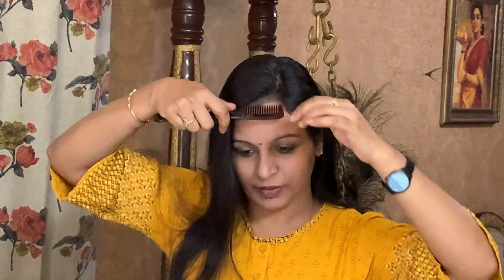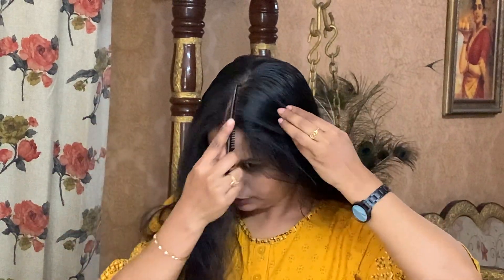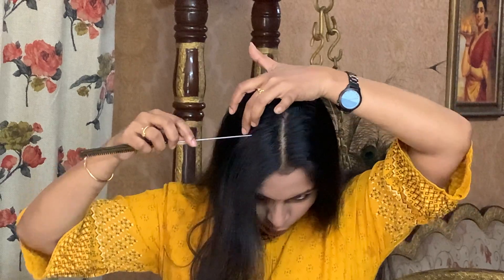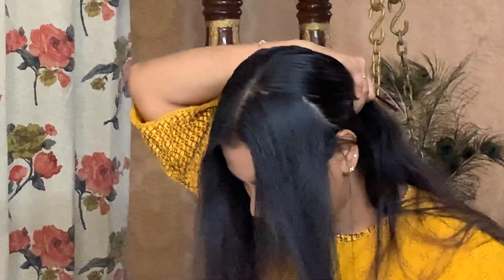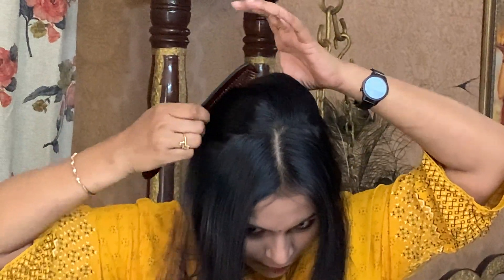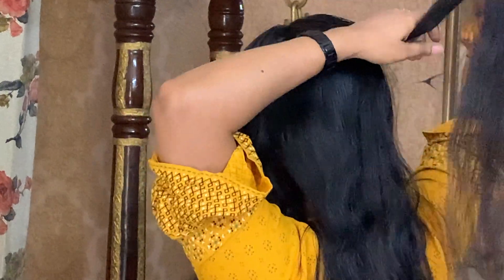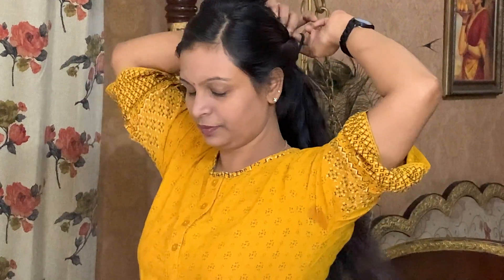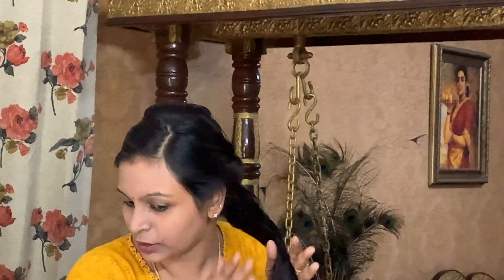Easy simple daily hairstyle for office & college going girls |puff@GrowYoungerWithMAHA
easy simple  daily  hair style  for office  & college  going  girls | puff hair styles | grow younger  with  maha

-daily make up look (OFFICE/COLLEGE )
video - hair oil (magic hair oil for all hair problems)
Category
Howto & Style